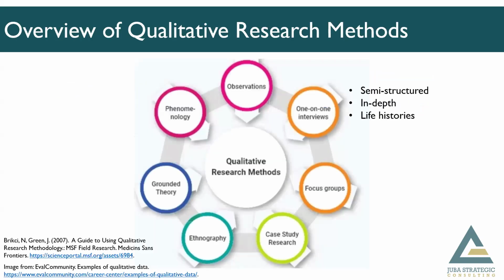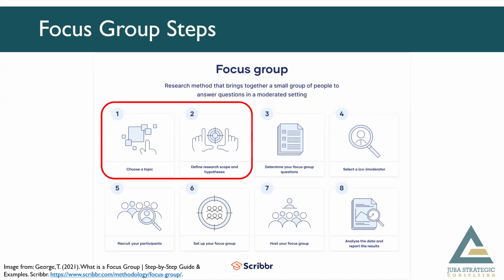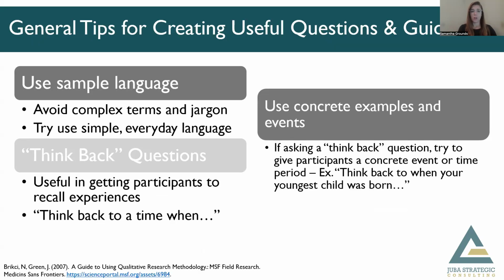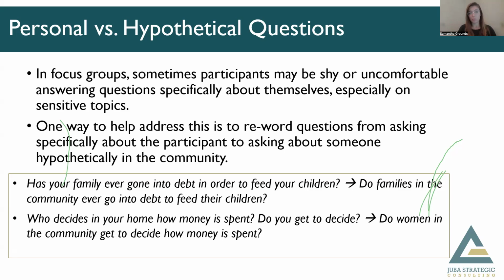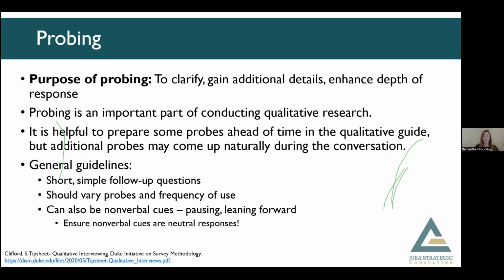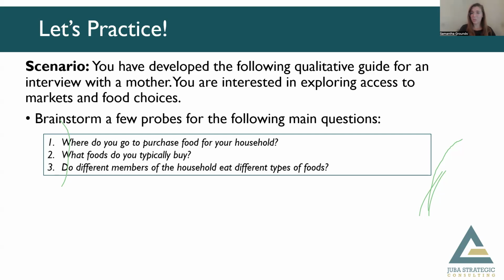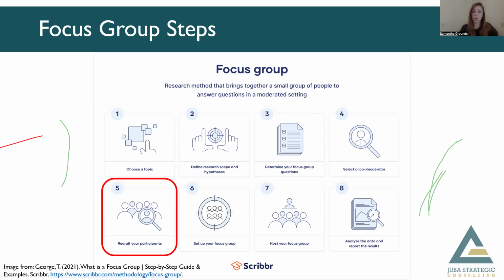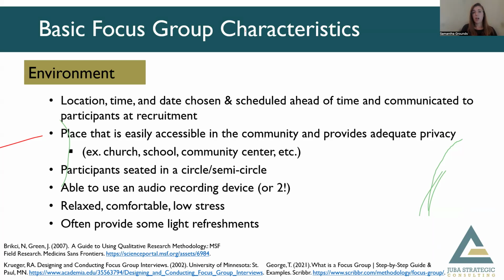Weekend Data Camp Qualitative Research JSC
This video contains basic concepts, Research design and methodologies, Creating qualitative guides and Data collection